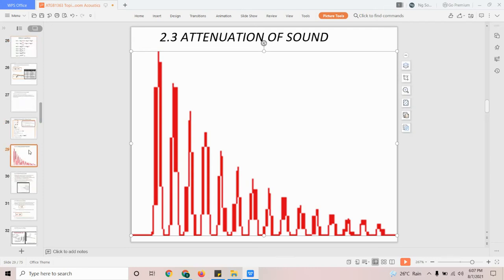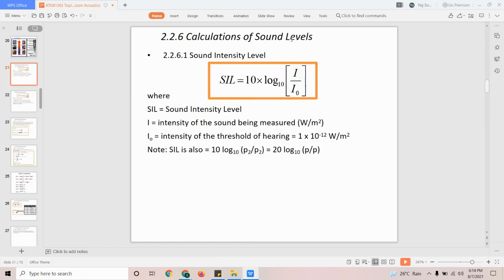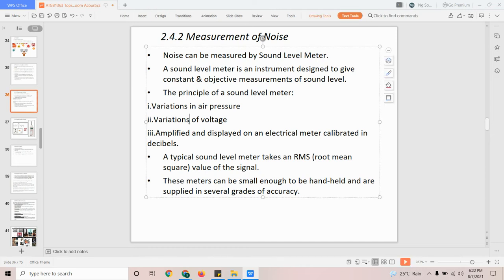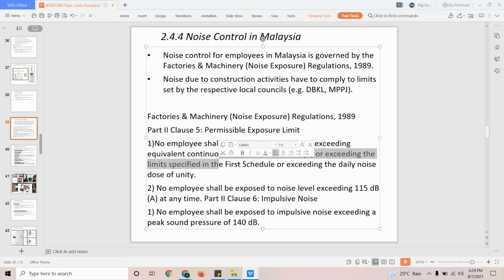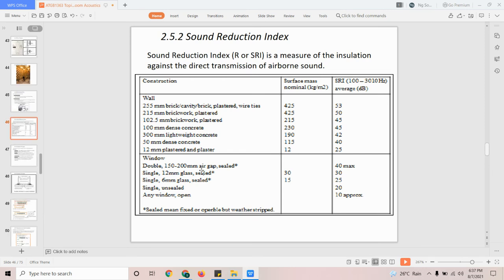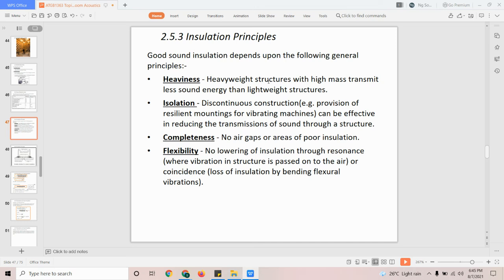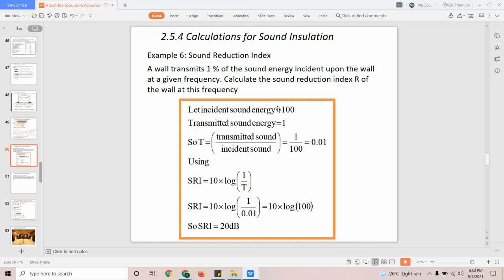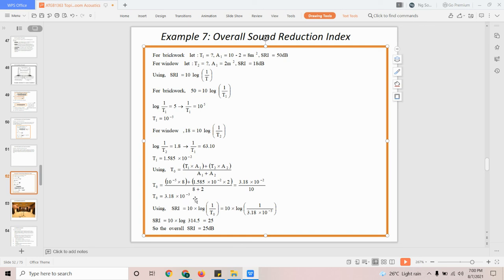Noise Control and Room Acoustics Part 2